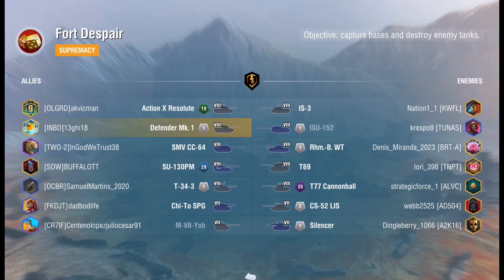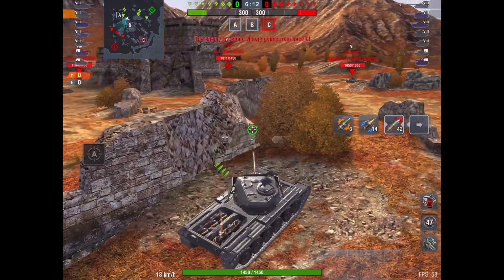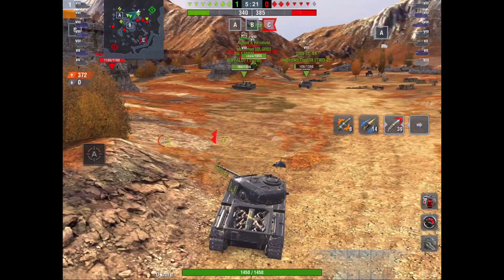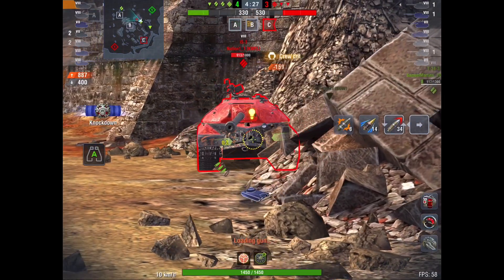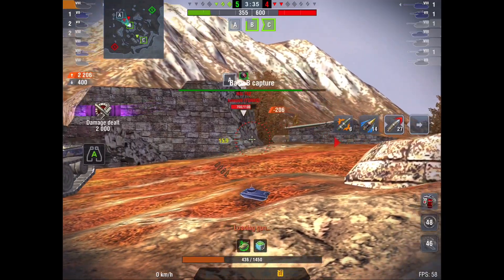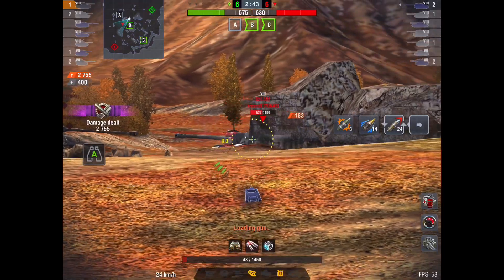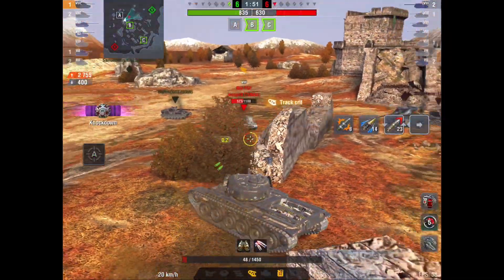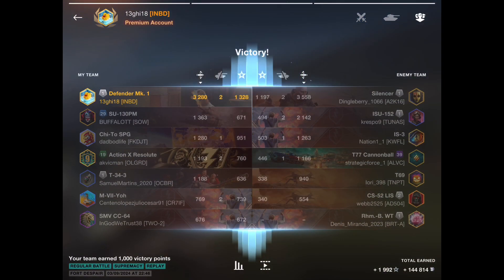Mk 1 THE BEST DEFENDER ? 🤫| WOTB world of tanks blitz subscriber replay channel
Is the Defender Mk 1 the best in the line of defenders ? Our hero in this battle shows how good it can be

Lots of World of Tanks Blitz replays with commentary,parodies,tips on how to get better and music, why not subscribe and get your epic game on the channel with commentary and reaction, it’s free to subscribe so join a growing channel that puts YOUR replays at it heart

Or your devices App Store

Video created using iMovie commentary by Junction6_M27